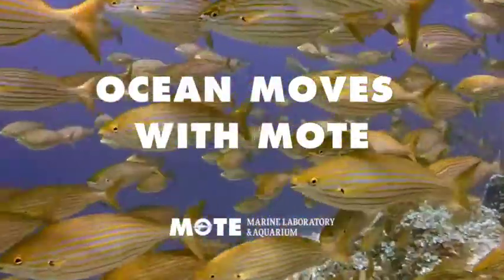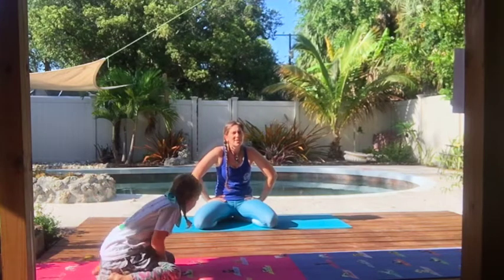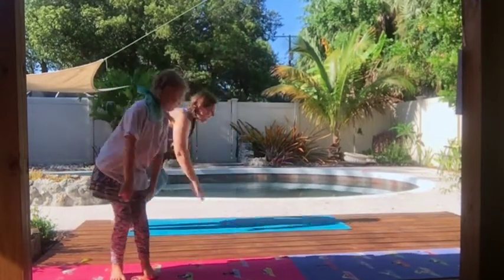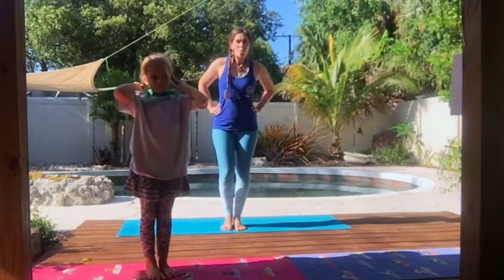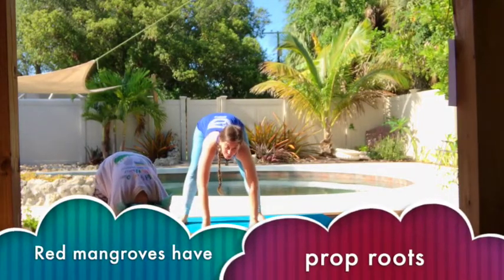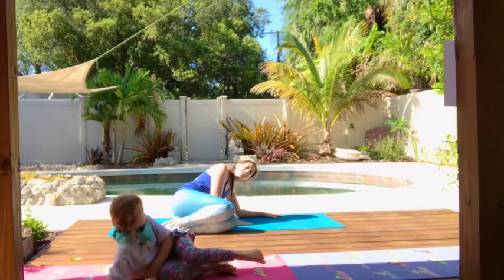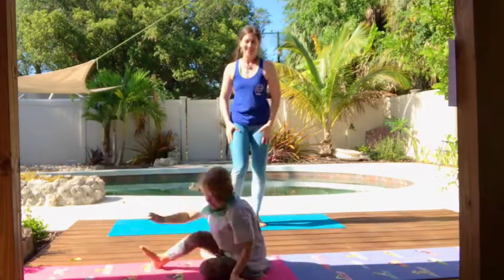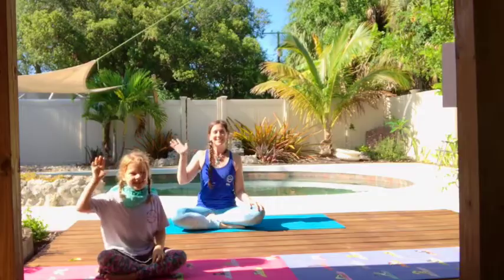Ocean Moves with Mote | A Walk Through Mote Aquarium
Family-friendly yoga exploring themes from under the sea. Post your family moving with Mote using the hashtag OMM.